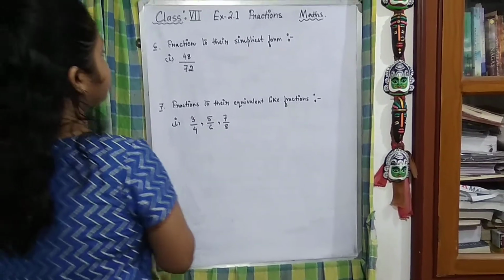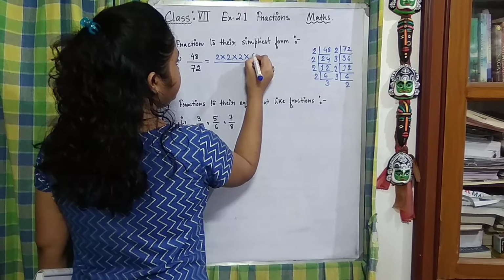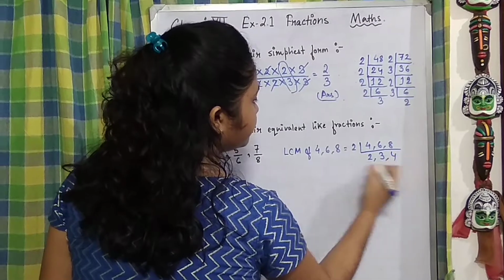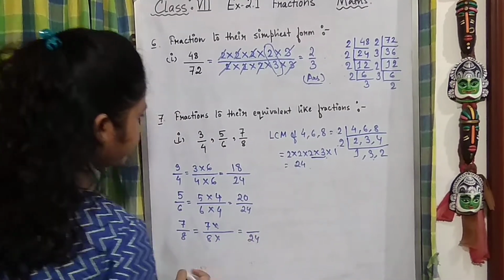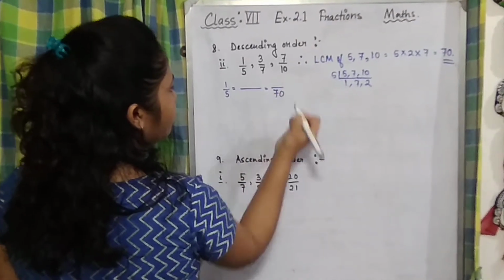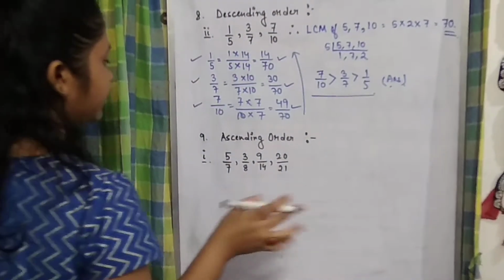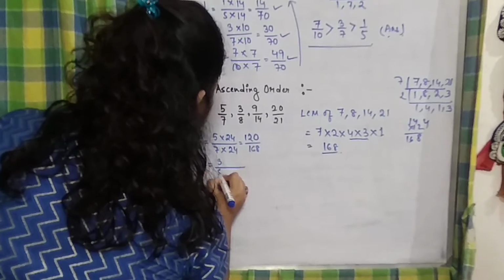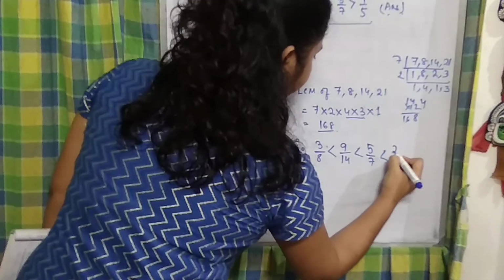STD-7, MATH_(CH-2)_FRACTION_(PART-3)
Kindly complete the task and submit.